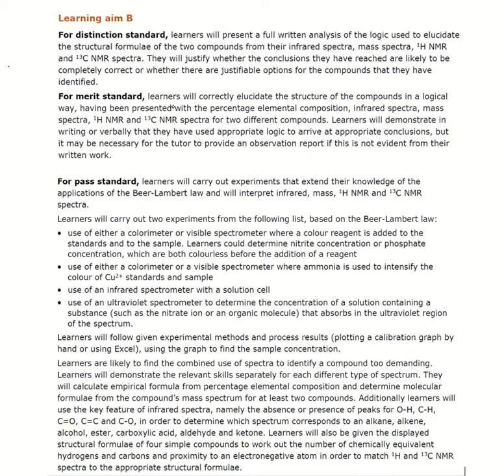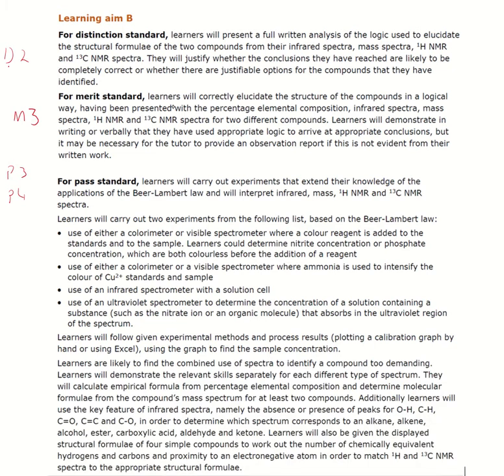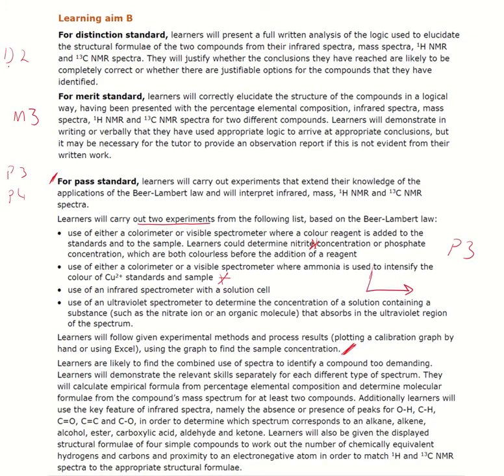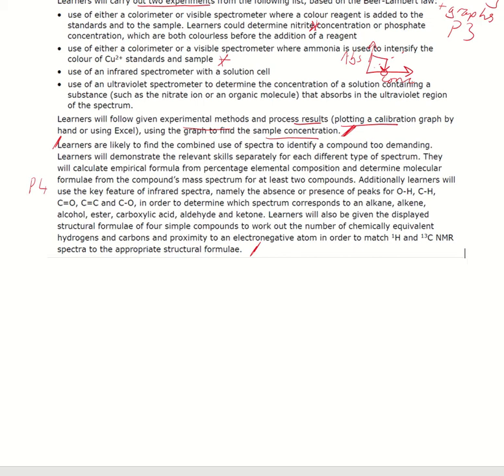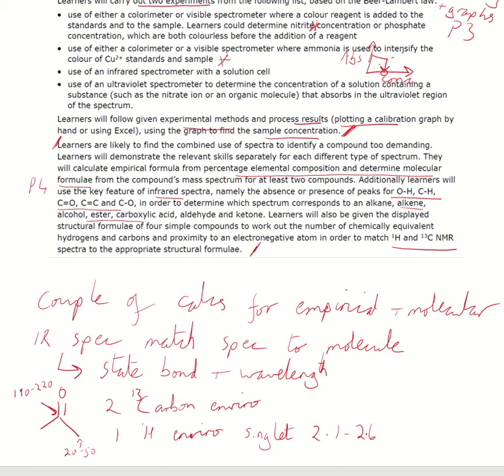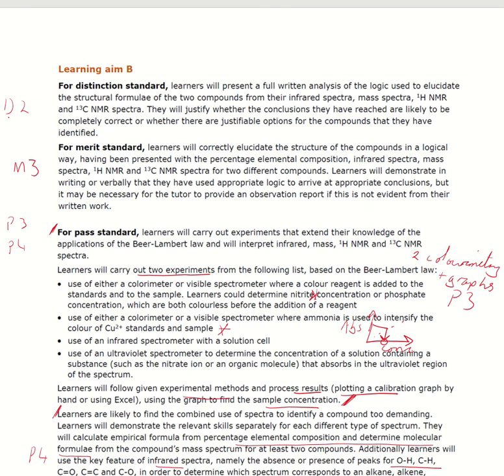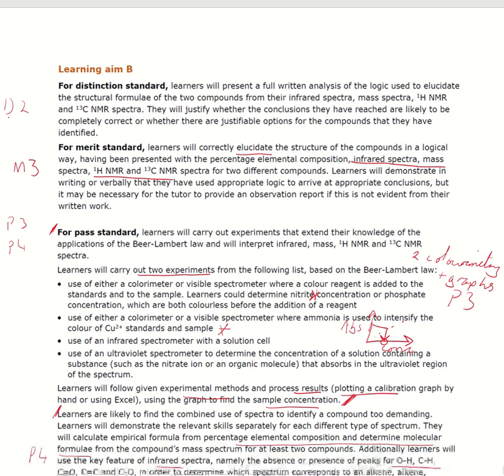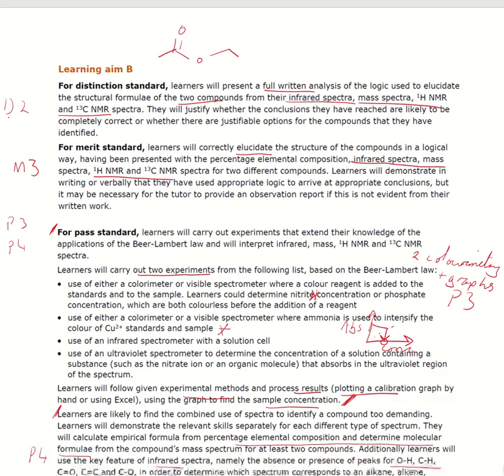Unit 19 - Assignment 2 walkthrough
BTEC Applied Science Level 3 - Unit 19 assignment 2 walkthrough.

D2 - Analyse the process of determining structures of simple organic compounds from their percentage composition, infrared spectra, mass spectra, 1H NMR, and 13C NMR spectra
M3 - Explain correctly the structures of simple organic compounds from their percentage composition, infrared spectra, mass spectra, 1H NMR, and 13C NMR spectra
P3 - Demonstrate accurately the concentrations of solutions using the Beer-Lambert law
P4 - Describe the key features of a range of spectra of unknown compounds to determine the identity of these compounds